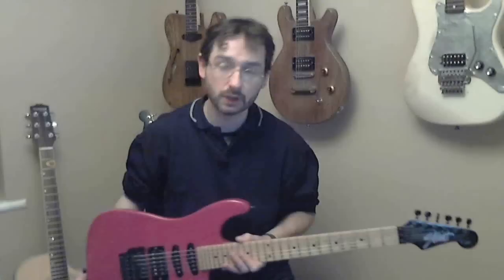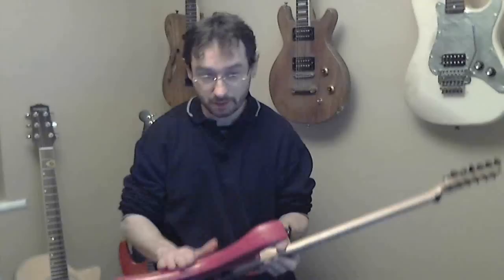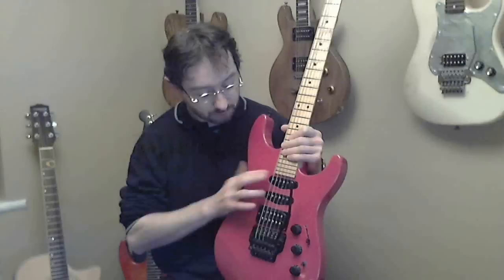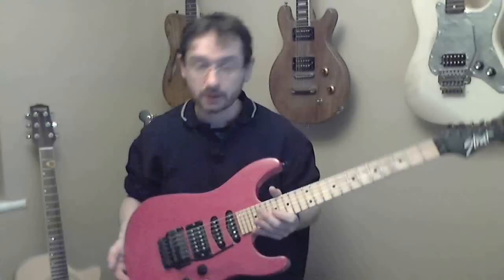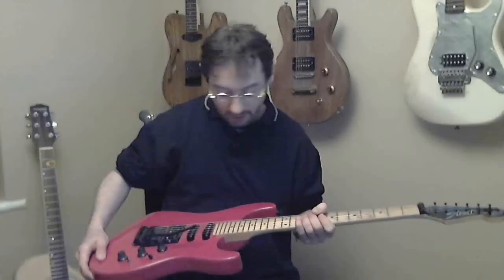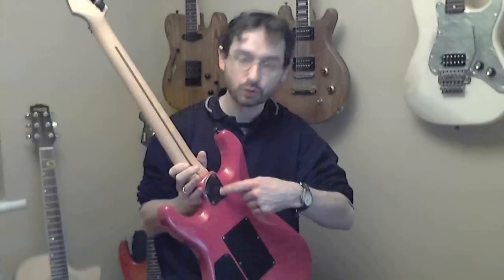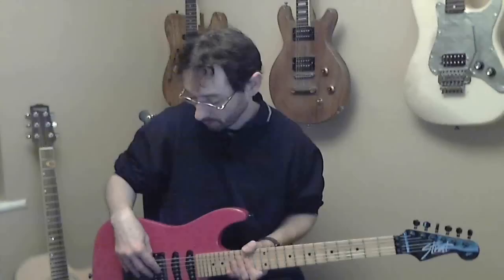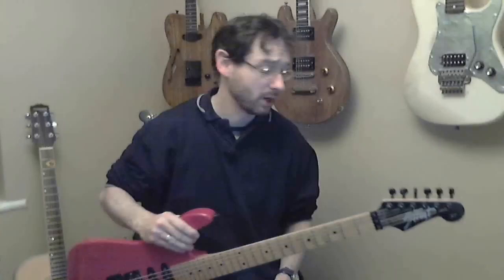Fender HM Strat (1989)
A review of one of my guitars, a 1989 Fender HM Strat.  I bought this new from a Fender demonstrator, and it's served me well ever since.  As you might expect, given the "HM" designation, it's a great guitar for rock and metal, but it's actually incredibly versatile, and handles a lot of other styles very well.